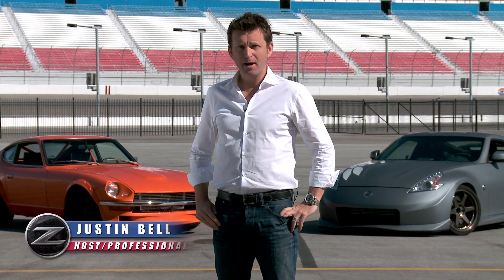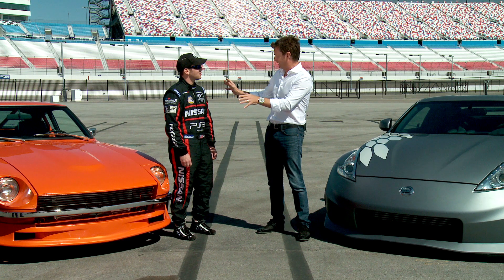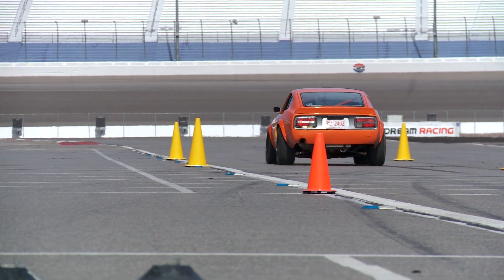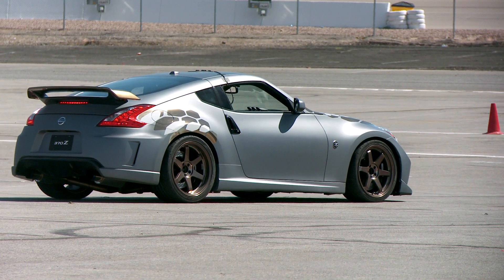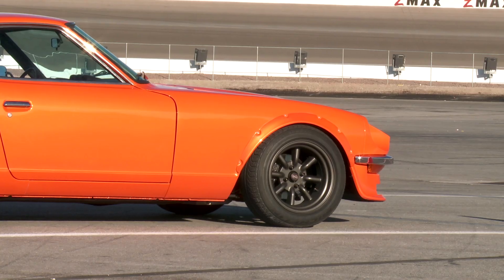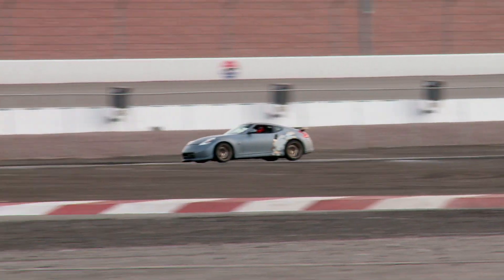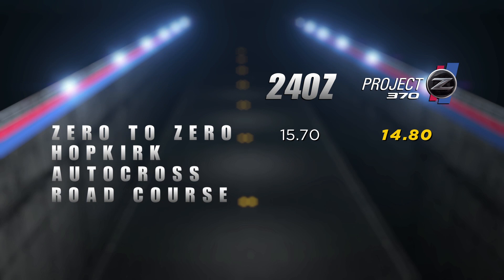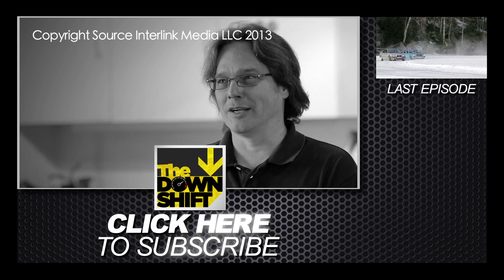Nissan Project 370Z vs 1970 Datsun 240Z with RB26 Track Battle! - The Downshift Episode 54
Many months ago, Nissan asked their fans to help them create the ultimate 370Z track car. They called it Project 370Z. To put it to the test, Nissan fans were asked to vote for a challenger to compete against it. They chose a 1970 Datsun 240Z with an RB26 engine transplant built by Gordon MacSwain. On this episode of The Downshift, we head to Las Vegas Motor Speedway for an epic David vs Goliath battle between these two amazing machines.

The Downshift appears every other Tuesday on the Motor Trend channel.